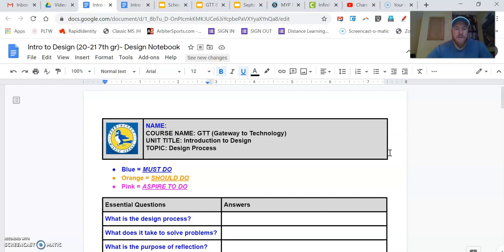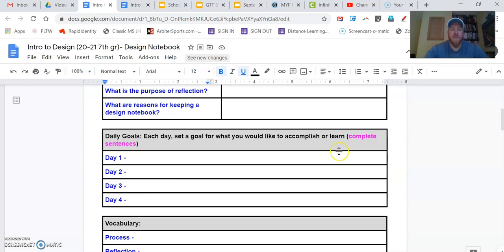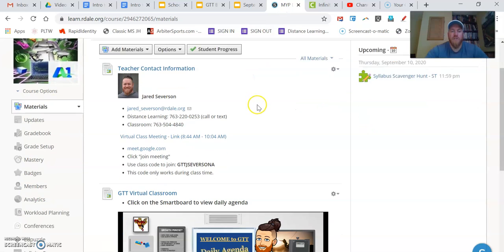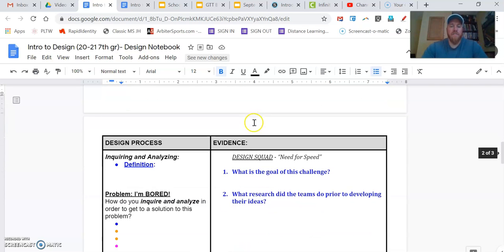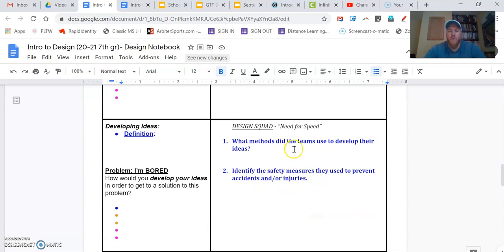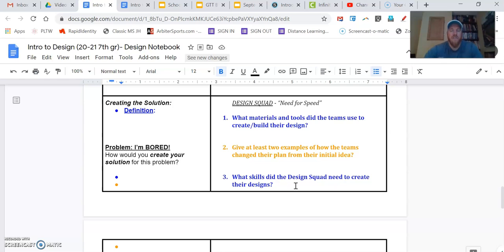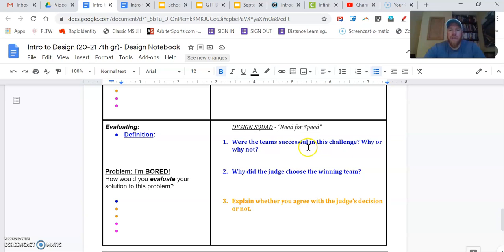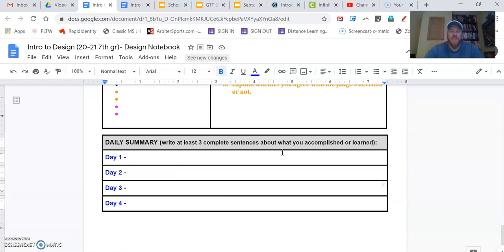Intro to Design Day 3 7